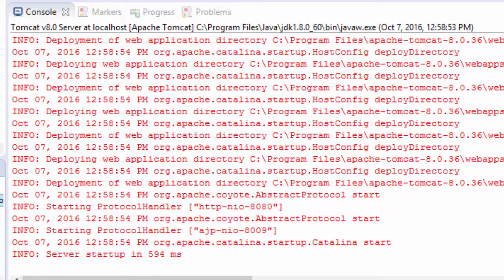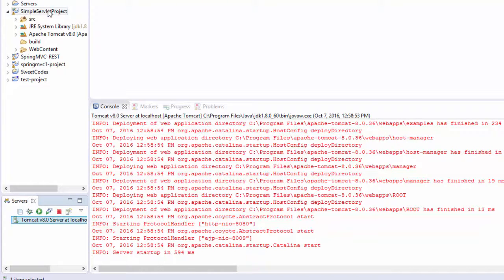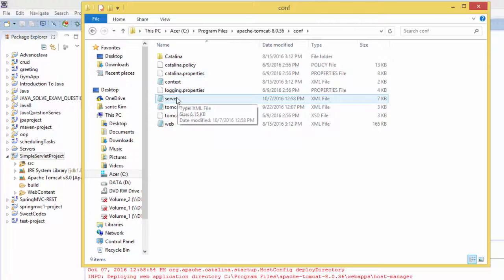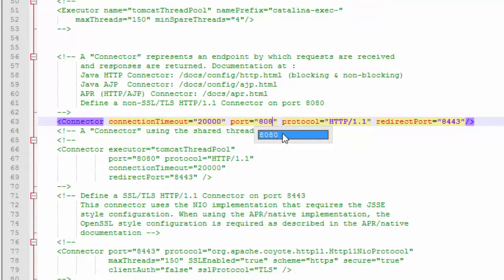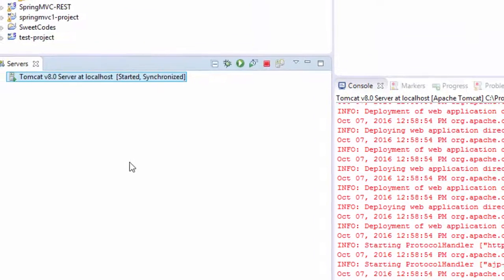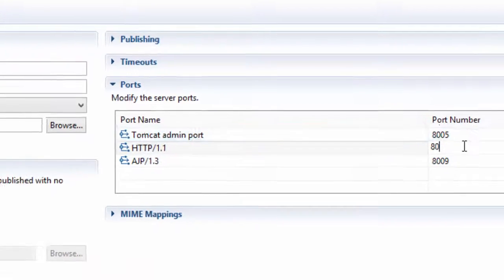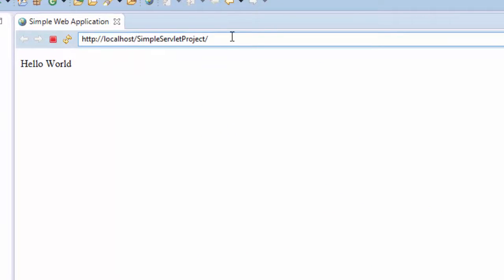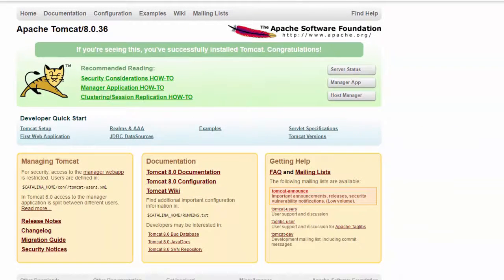Apache port 8080 to port 80 localhost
Showing you how to change apache port 8080 to localhost port 80